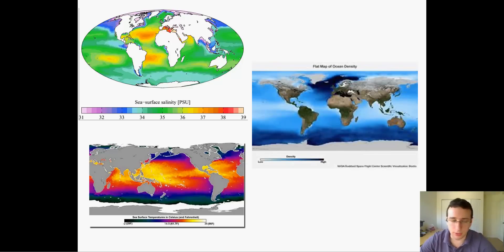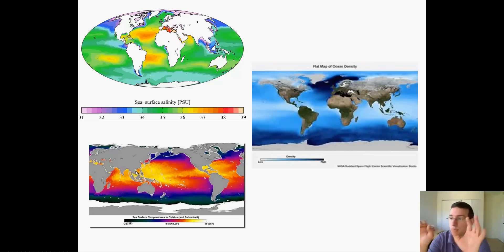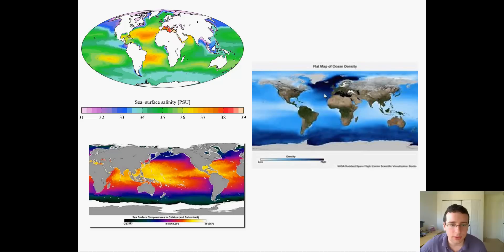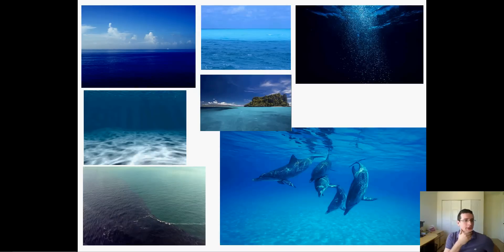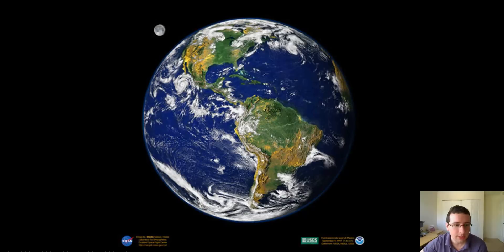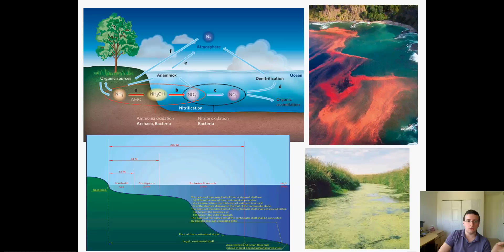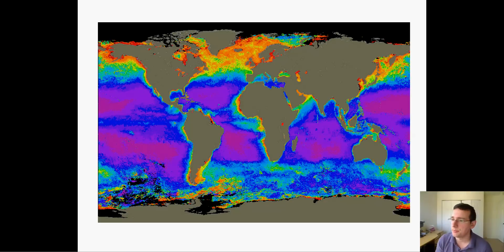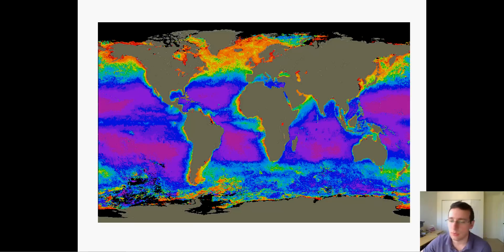Ocean Water (Part 4): Water Density & Color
Mr. Lima discusses the factors of ocean water density. Also explains the color of the oceans and what it can tell us about productivity